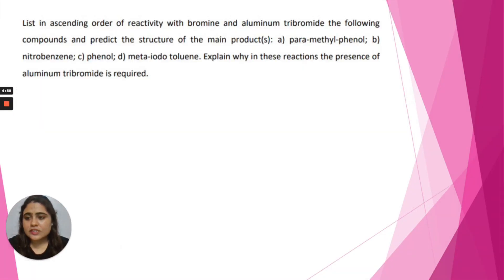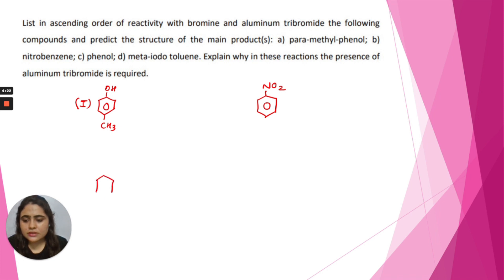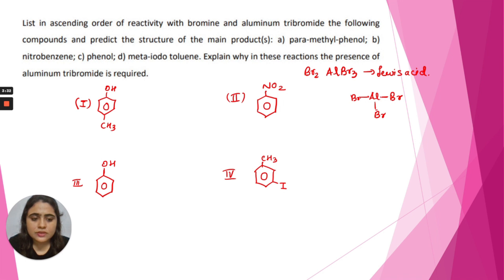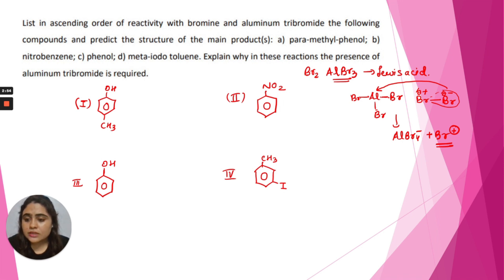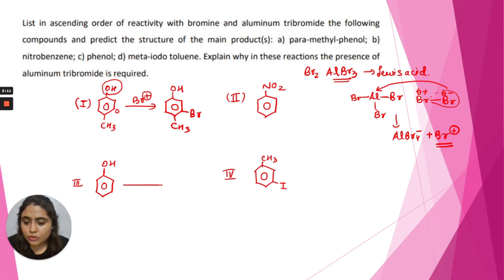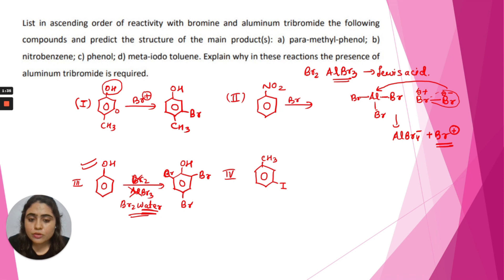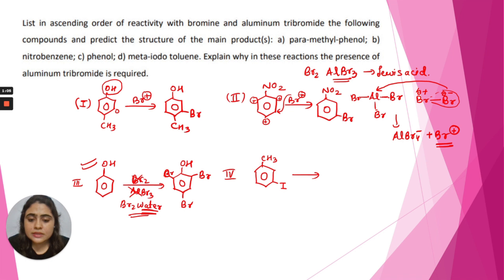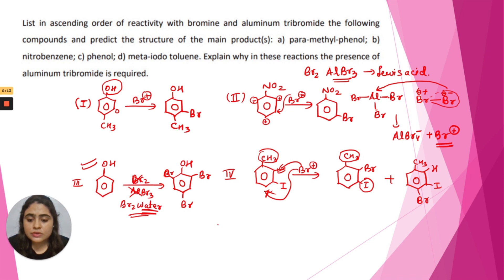NEET UG Chemistry video 17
In this video, learners wil come to know about the trend of reactivity of the given structures with Aluminium bromide and bromine and why do we use Aluminium bromide in the given reaction.